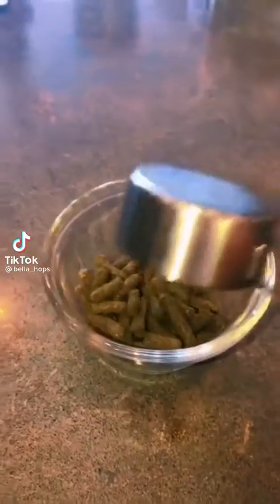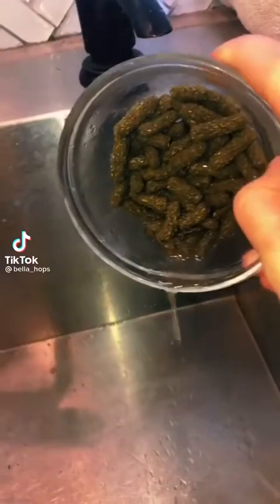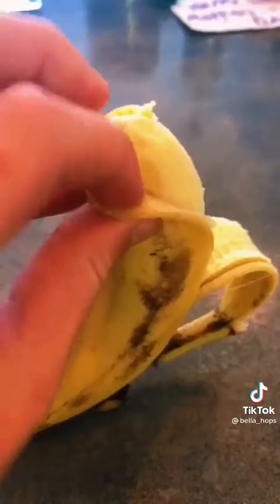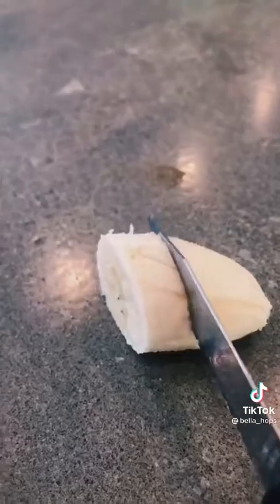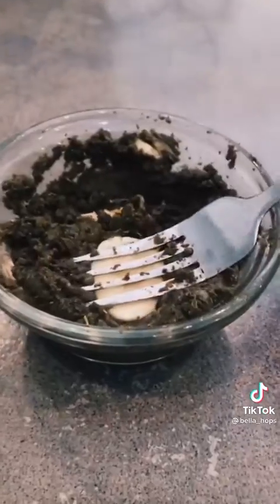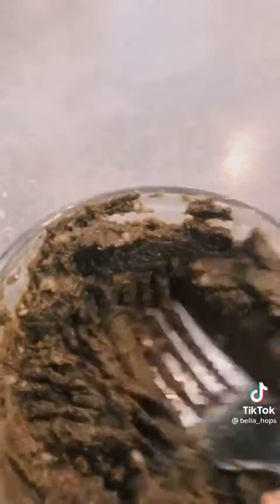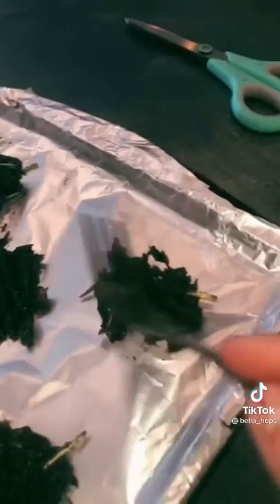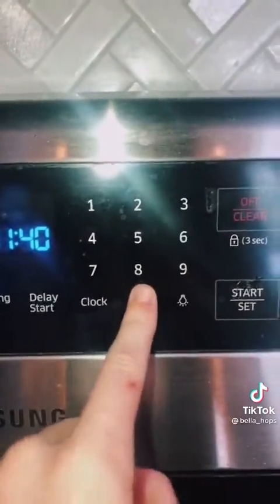How to make bunny food